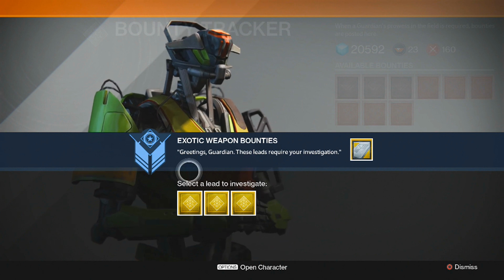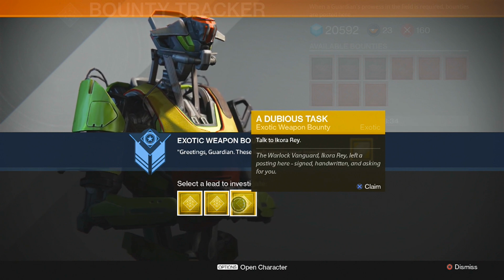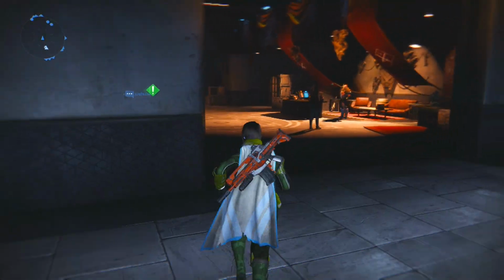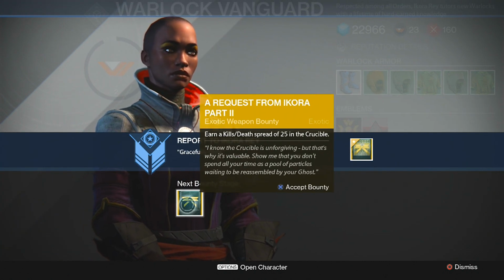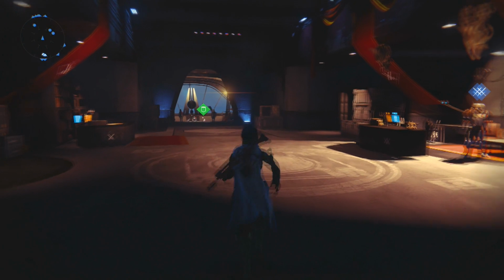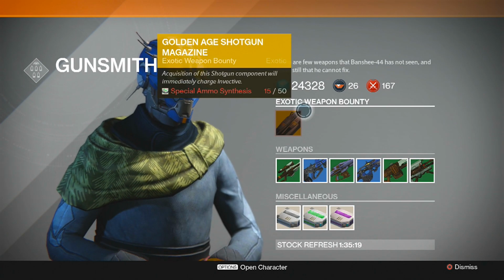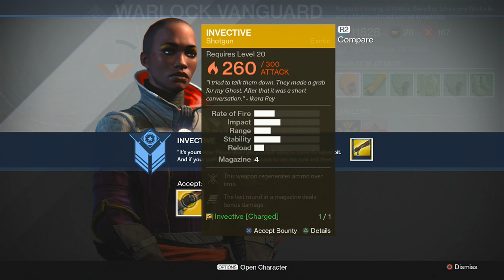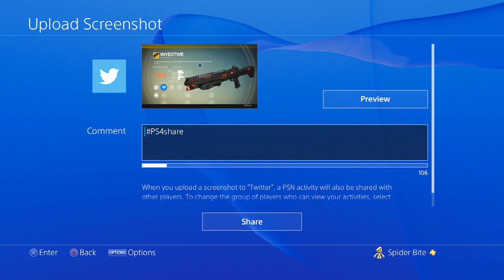Destiny: EXOTIC INVECTIVE SHOTGUN!▐ Destiny Exotic Weapon Bounty Guide